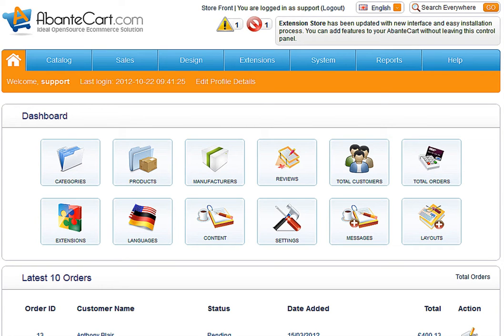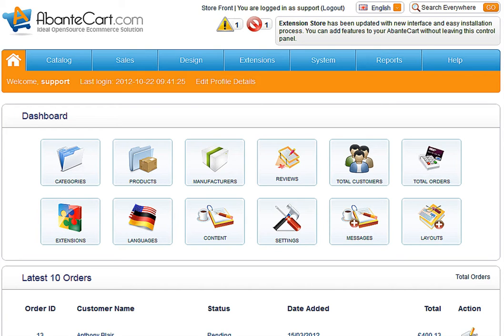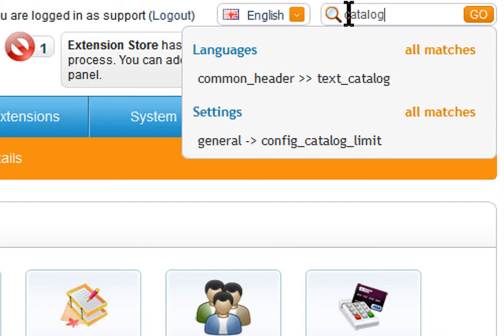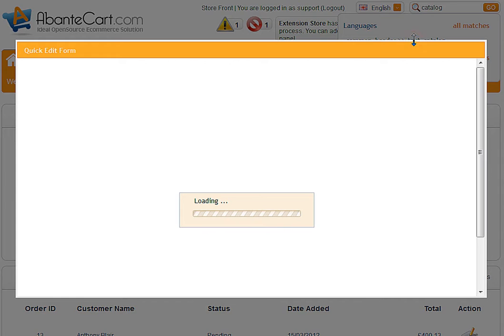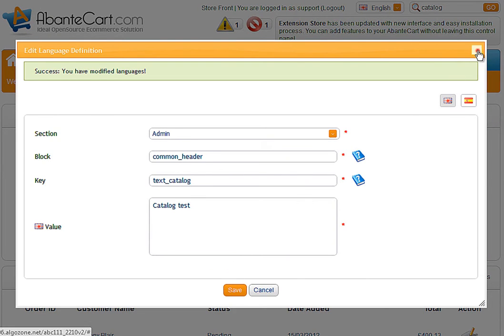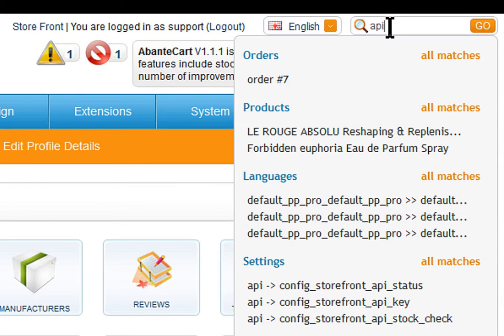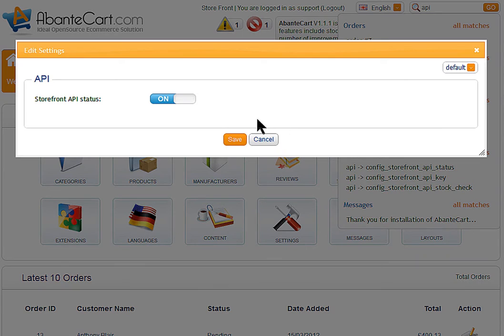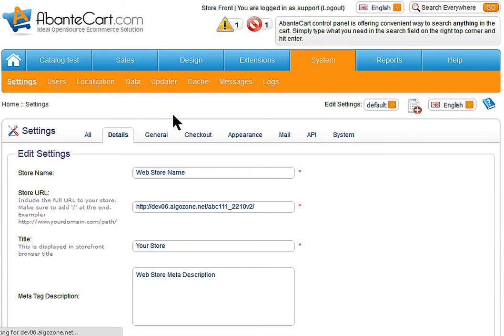Search Autosuggest and Quick Edit in AbanteCart eCommerce Solution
This is a quick video to demonstrate search autosuggest and quick edit features in AbanteCart ecommerce solution and shopping cart